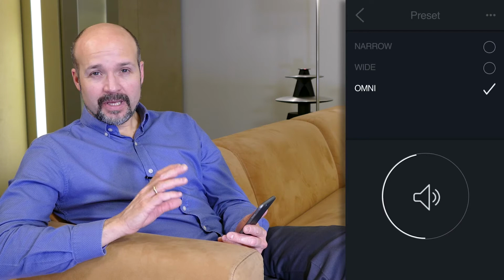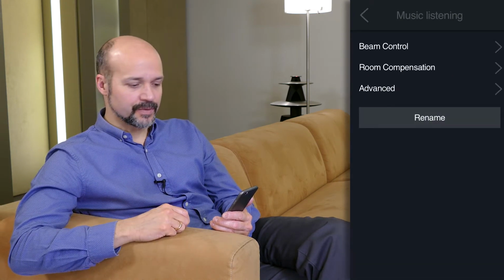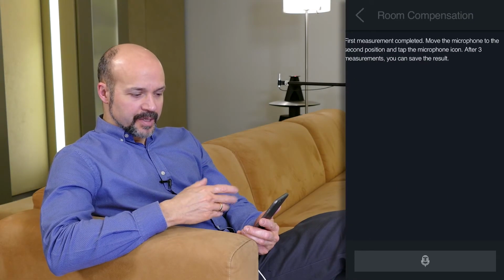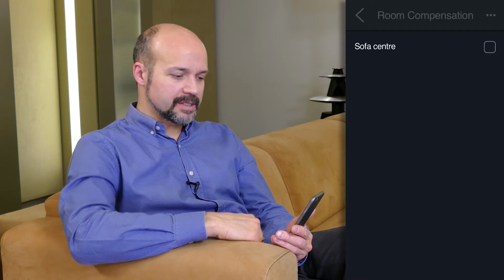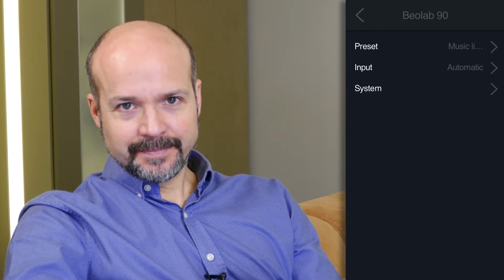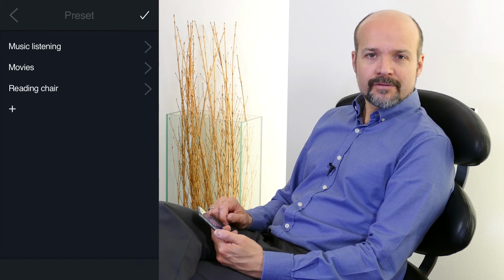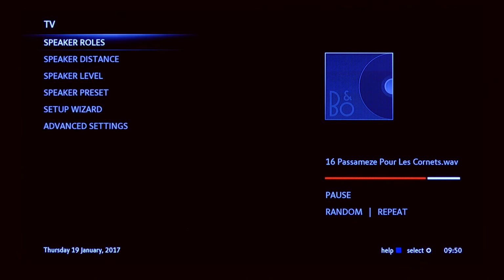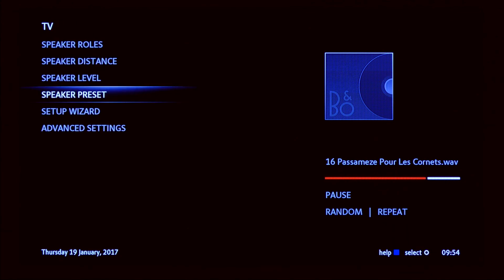BeoLab 90 - How to set up Active Room Compensation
Learn how to set up BeoLab 90 using the Active Room Calibration